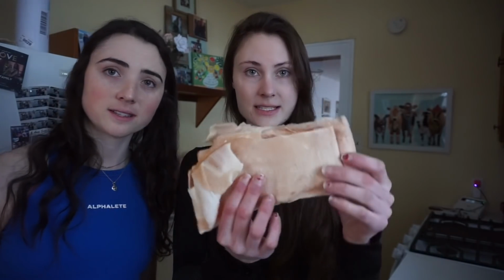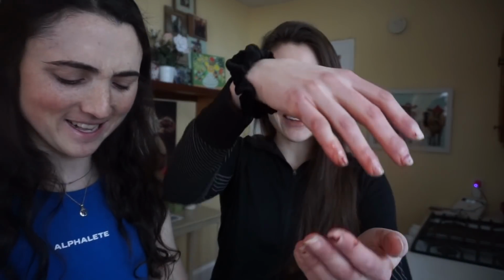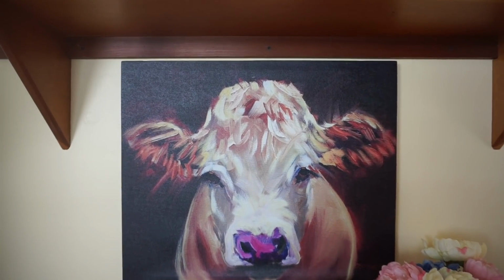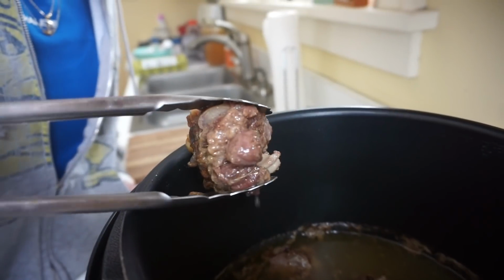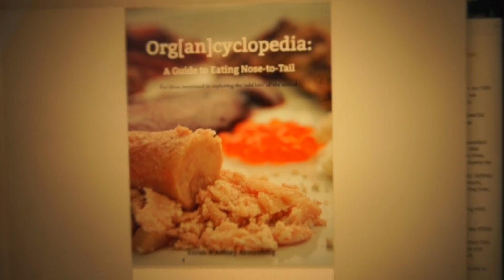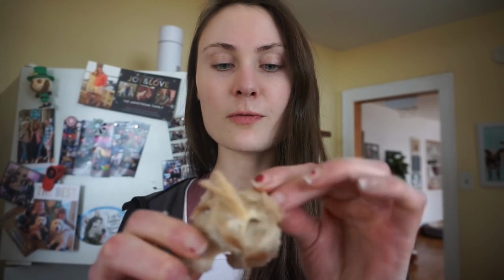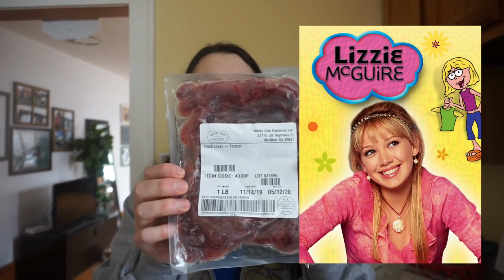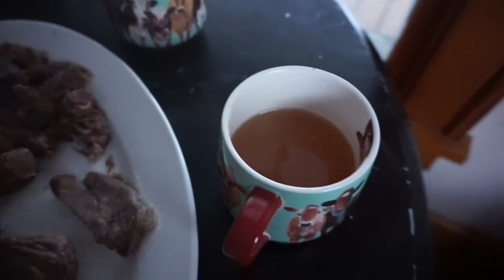GUIDE TO EATING NOSE-TO-TAIL Carnivore Diet Meals | We Wrote A Book | DEADLIFTS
In this carnivore diet vlog, we share our weekly nose-to-tail carnivore feast, as well as details about our guide to eating nose to tail, the Org[an]cyclopedia. We also demonstrate a glorious carnivore diet OMAD & a backside lift consisting of deadlifs, hamstrings, back, & rear delts.

to receive
- Weekly workout templates (we’ll demonstrate all exercises in these VLOGS)
- Carnivore nutrition tips & recipes
- Exclusive White Oak Pastures discounts
- Fun stories, random shindigs, what we’re up to & more

To source high quality, regenerative, grass fed & finished meat:
☆ ☆ WHITE OAK PASTURES code: “strongsistas” ☆ ☆
- An incredible farm in Bluffton, GA, ships all over US

If you choose to support them, use our code "strongsistas" to let them know who sent you! THANK YOU in advance, it will really help us continue to share this information!

☆ Strong Sistas swag

Passionate about regenerative agriculture, sustainability, the carnivore way of life, & sharing our health & fitness journey with others.